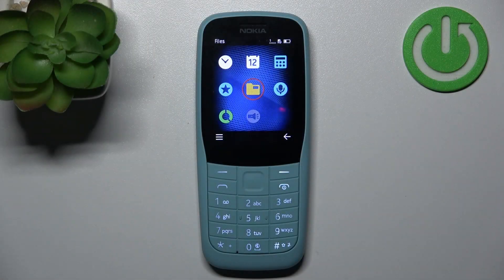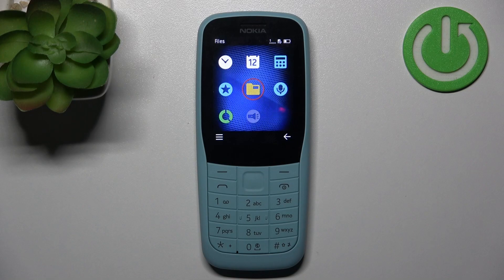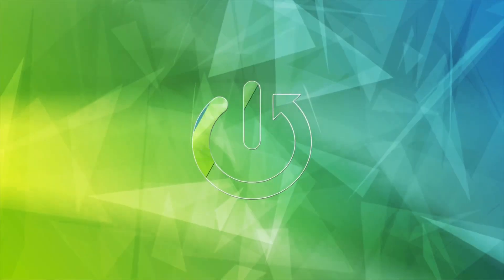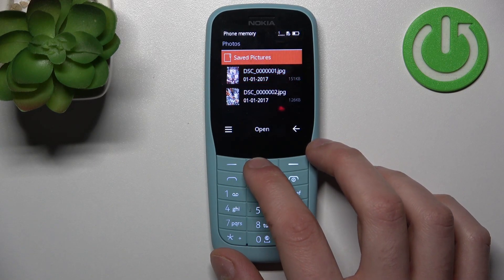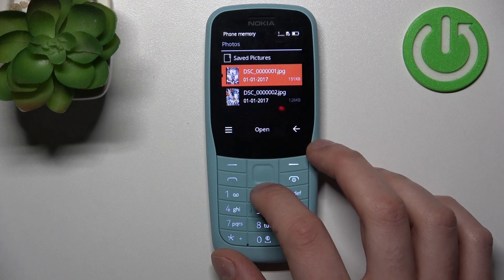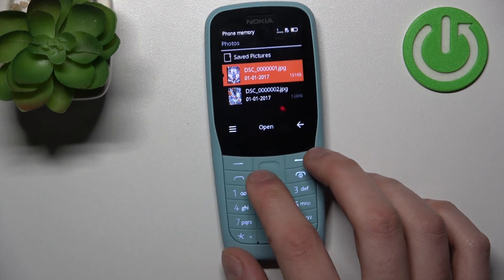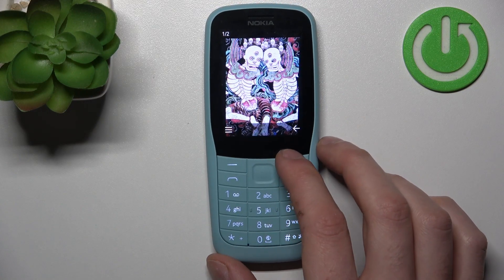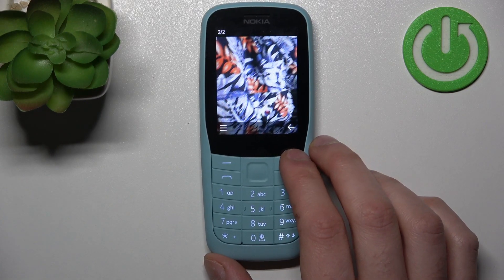How to Transfer Files From the Internal Storage to the SD Card on Nokia 220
Find out more about Nokia 220:
Hey there! In today's tutorial, we're going to walk you through the process of transferring files from the internal storage to the SD card on your Nokia 220. Our expert will guide you on how to select the files you want and then copy or move them to your SD card. Get ready to learn and enjoy the tutorial! If you want to know more about your Nokia 220, visit our YouTube channel.

How to transfer files from internal storage to the SD card on Nokia 220? How to send files to SD Card in Nokia 220? How to move files to the SD card on Nokia 220?